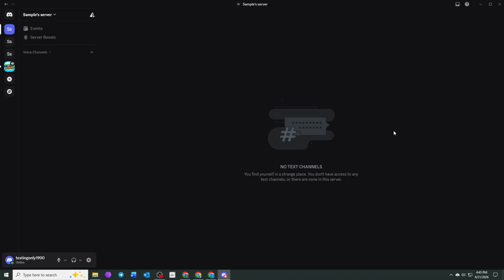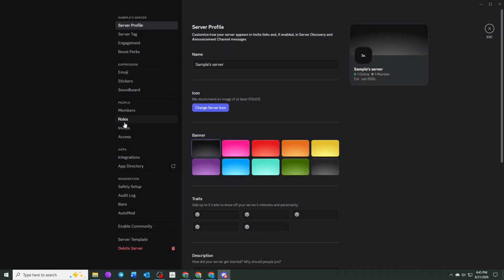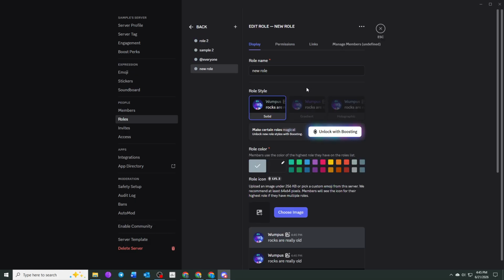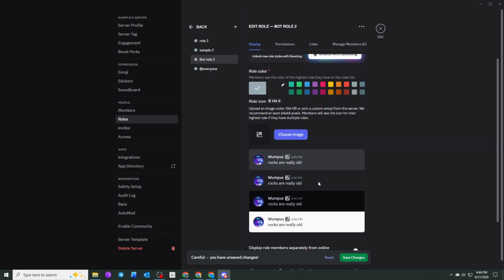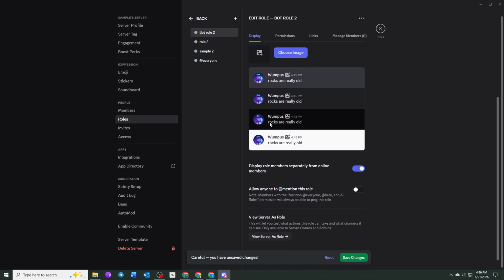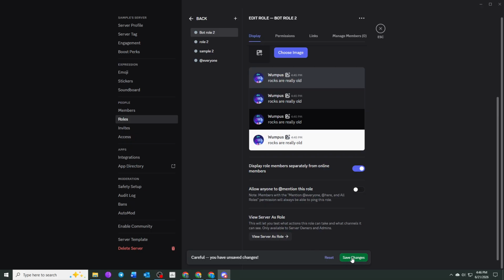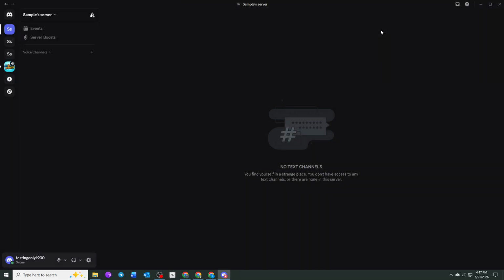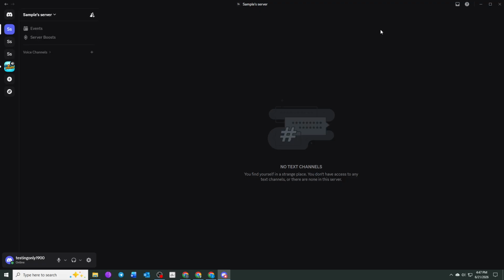How To Create Role Categories On Discord! Role Dividers! Working [2026 Guide]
In this video, we will dive into the exciting world of Discord role categories! Learn how to organize your server efficiently with role dividers that enhance user experience and simplify role management. Whether you're a server owner or a moderator, this guide is packed with step-by-step instructions and tips to elevate your Discord community in 2026.

By the end of this tutorial, you'll know exactly how to create and customize role categories on Discord, making it easier for your members to navigate roles.